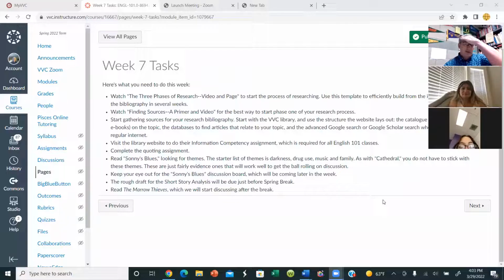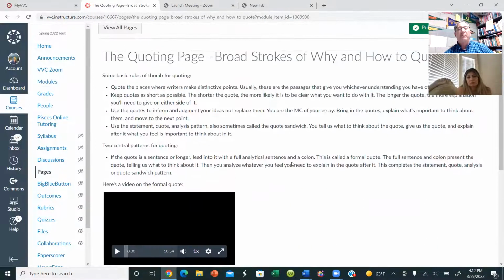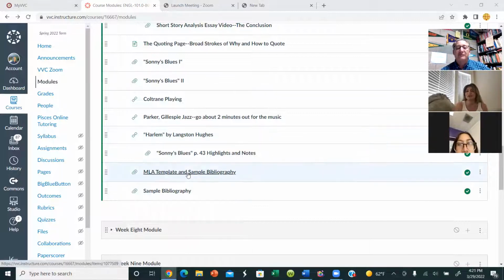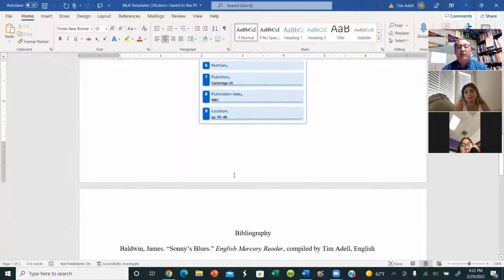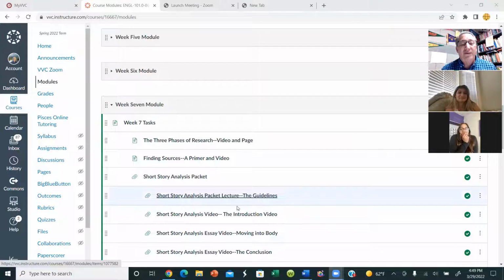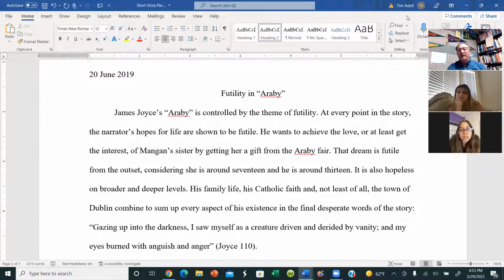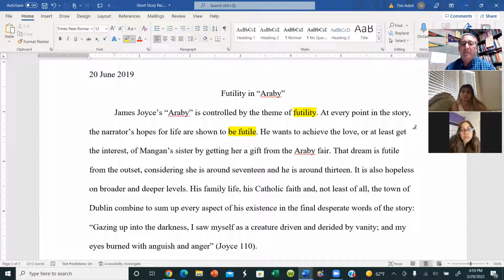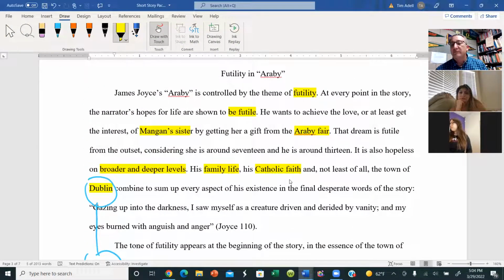Class March 29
A discussion of Short Story Analysis and research proposal.